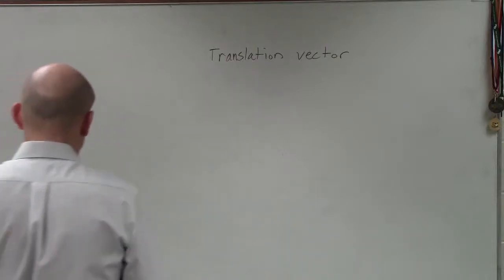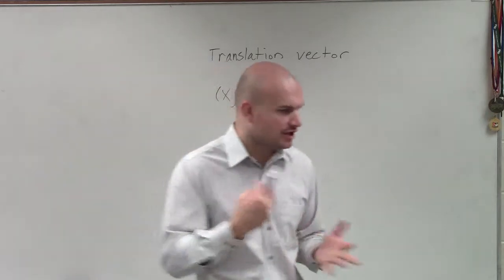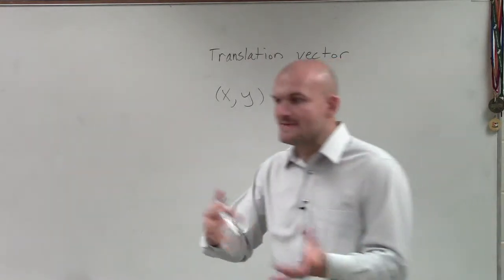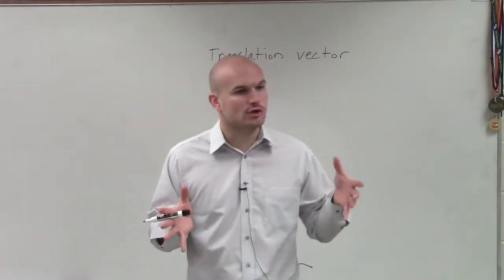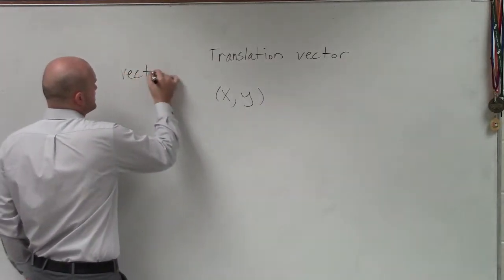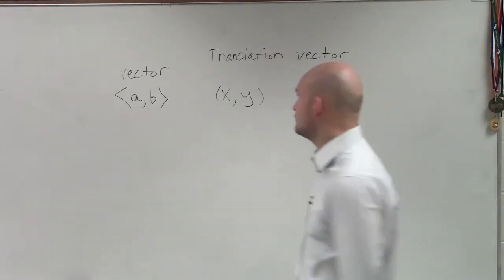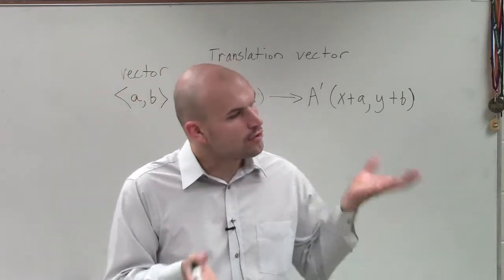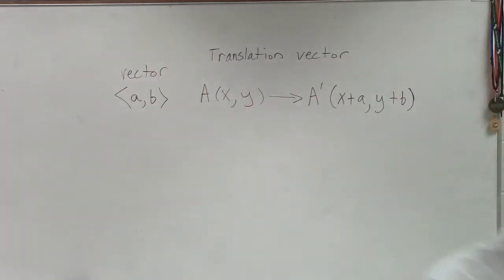What is a transformation vector